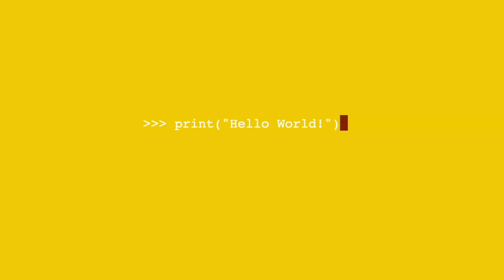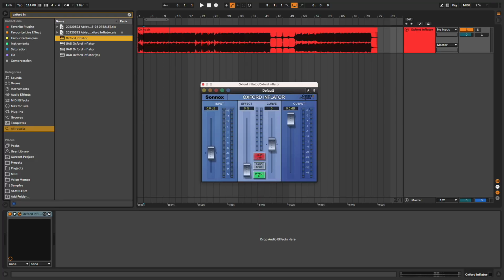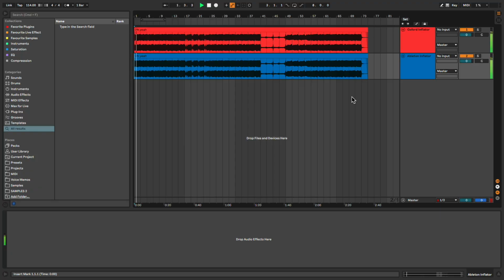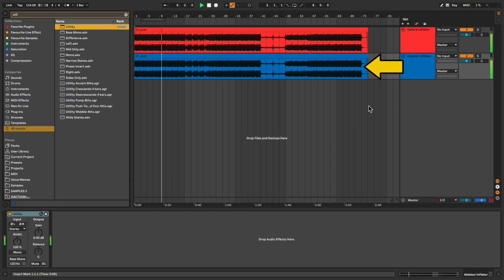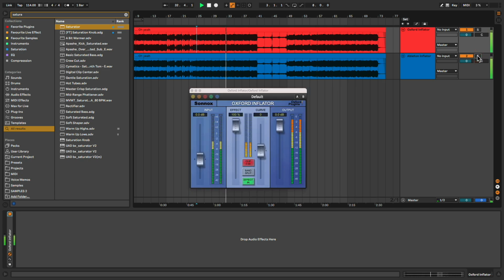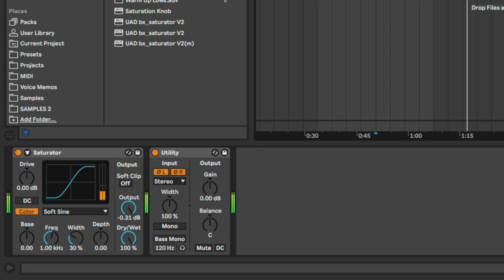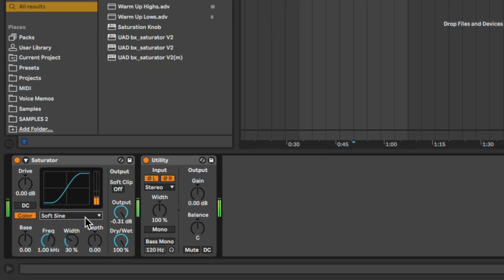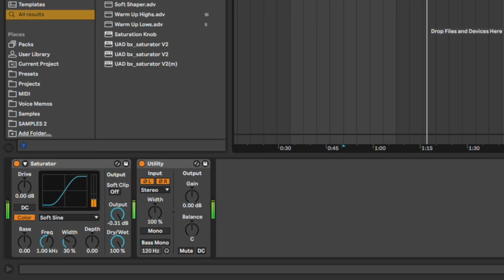Oxford Inflator Using Only Built-In Ableton Devices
📝 VIDEO DESCRIPTION: Recreating the legendary Sonnox Oxford Inflator using only Ableton Live built-in effects devices.

Borrasca's recreation using Melda plugins: (no longer available)

📔 CHAPTERS:
00:00 Introduction
01:20 Null tests explained
02:04 Native Ableton recreation
03:13 Recreation accuracy